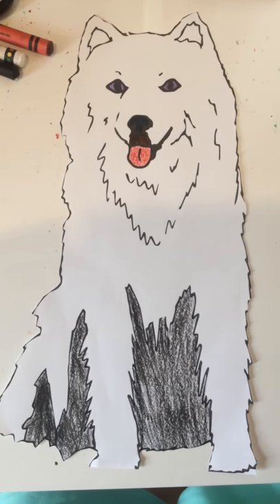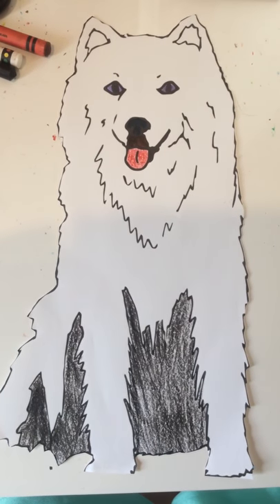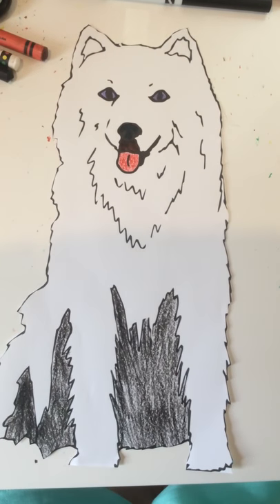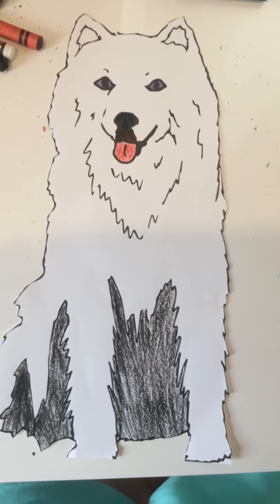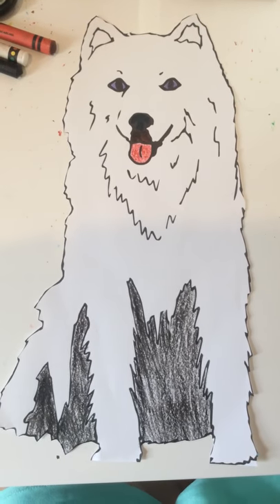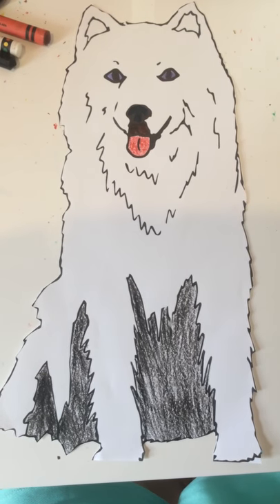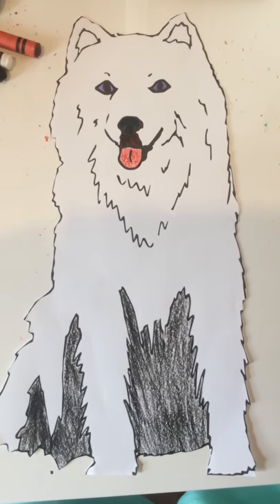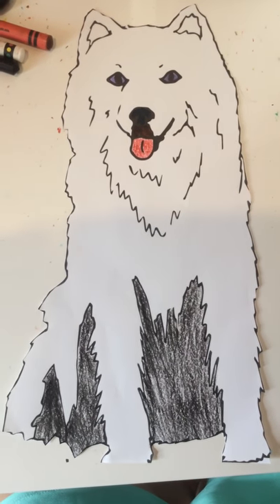Alaskan Husky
This is an Alaskan Husky I coloured it today and her name is
Pepper. Pepper is from Alaska.